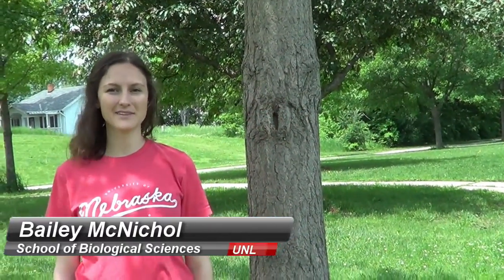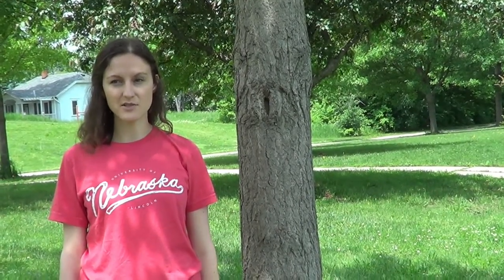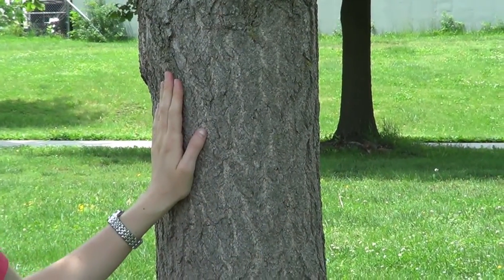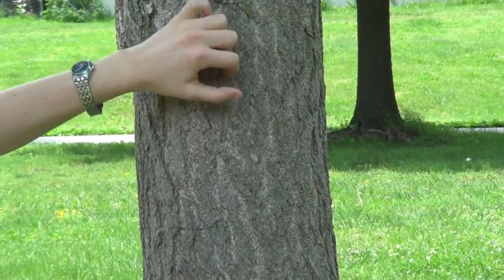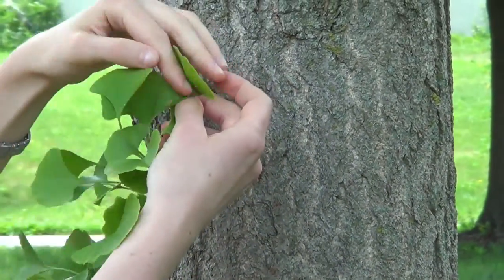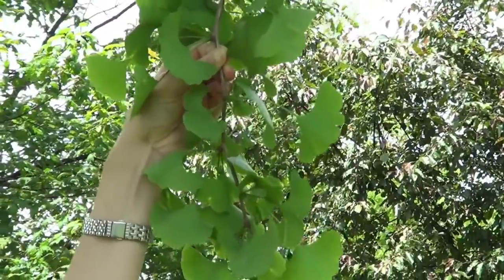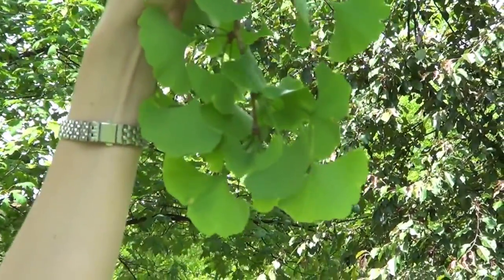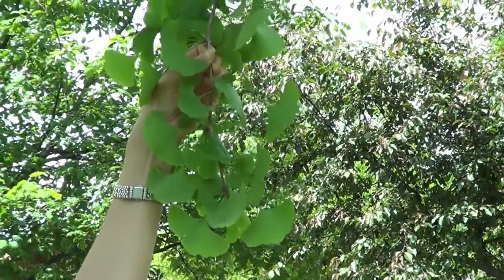Tree Identification: ginkgo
Bailey helps you learn to identify ginkgo - Ginkgo biloba